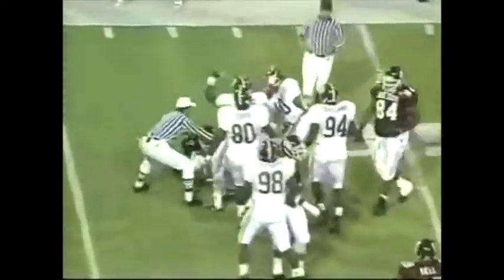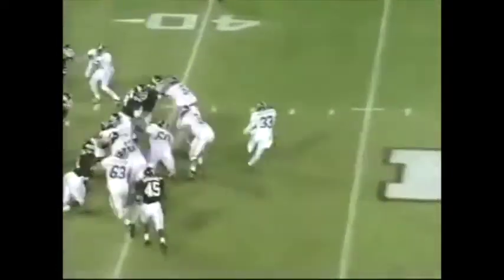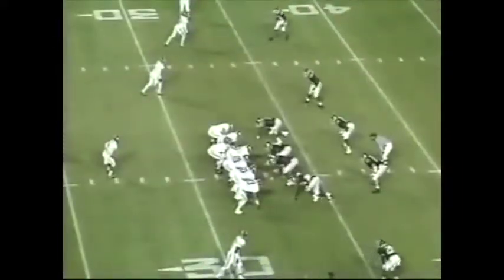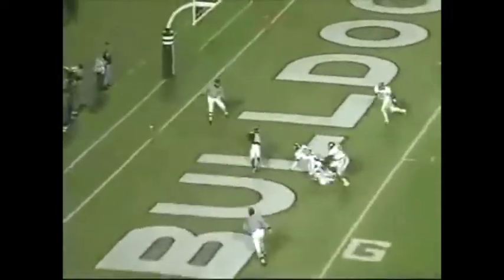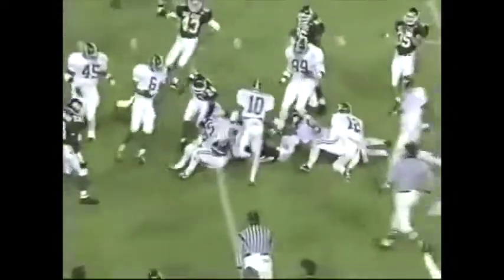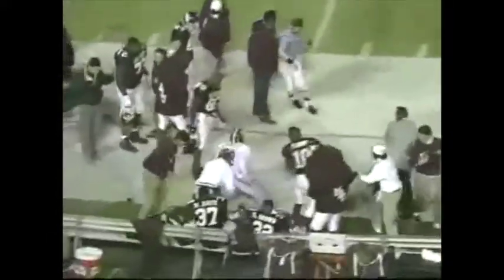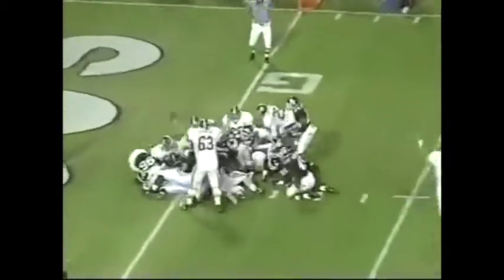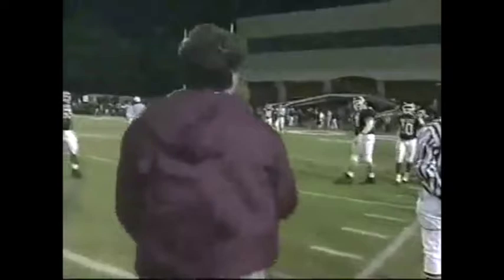1992 #2 Alabama vs. #16 Mississippi State Highlights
11/14/1992.  Scott Field (Starkville, MS).  The #2 Alabama Crimson Tide (9-0) vs. the #16 Mississippi State Bulldogs (7-2).

Broadcast on ESPN.